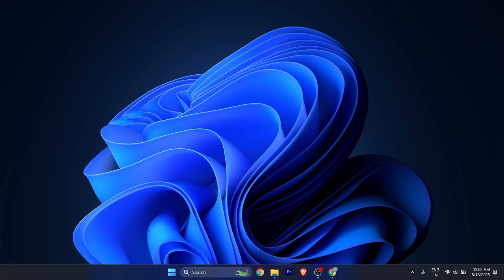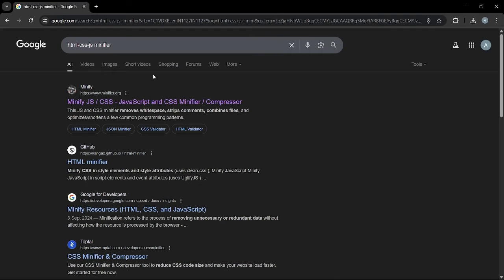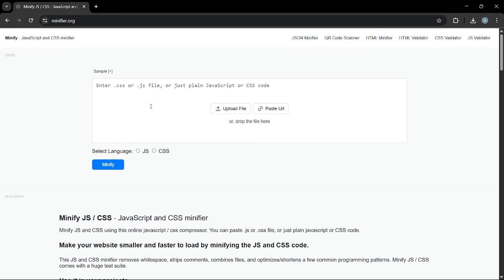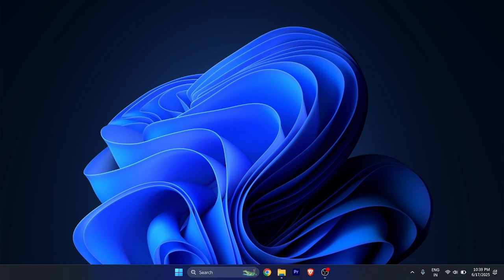How to Minify your Website Code Quickly and for Free [easy]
In this easy tutorial, learn how to minify your website code quickly and for free to boost loading speed and performance! We’ll show you how to use online tools like Minifier.org, HTMLMinifier, CSSNano, and UglifyJS to compress your HTML, CSS, and JavaScript code by removing spaces, comments, and extra characters—without changing how it works. Perfect for web developers and beginners looking to optimize their websites in just a few clicks!